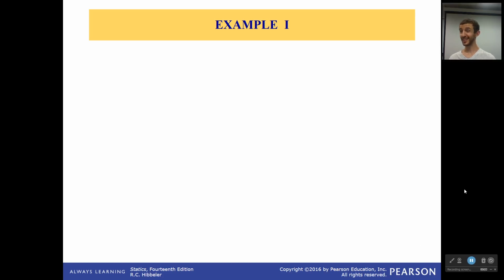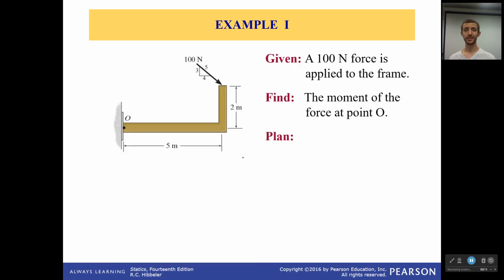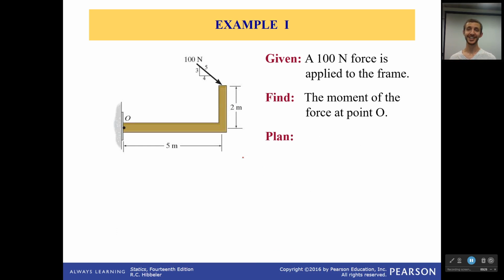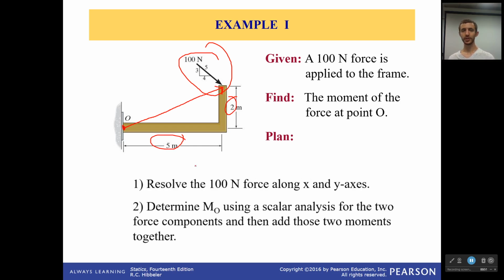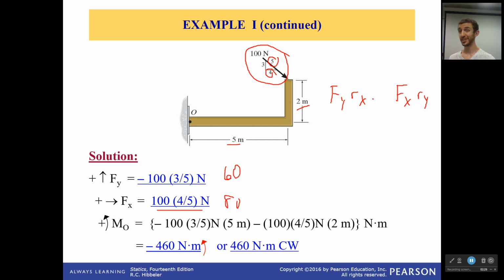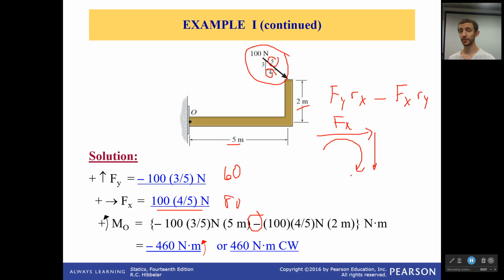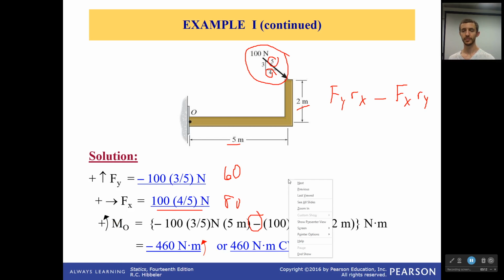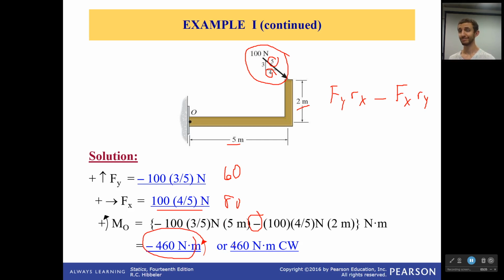Example: Scalar Cross Product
Ahh the magical scalar cross product. It gives so much to us. The best way to think about this is that you will often use the scalar cross product to determine the component of a force in a particular direction about a particular point. Its very...particular.